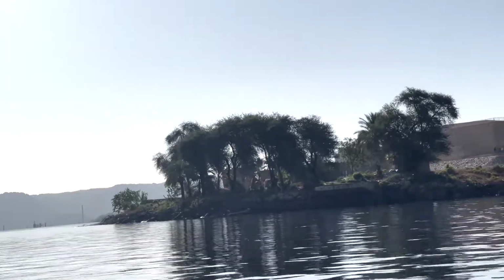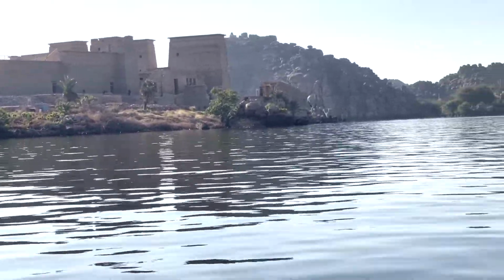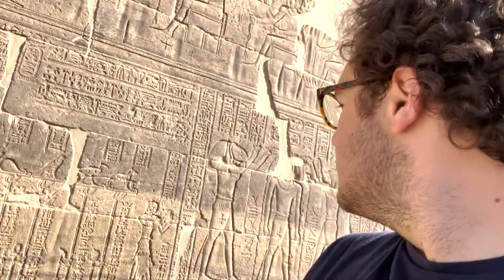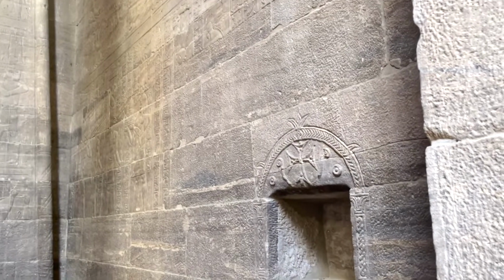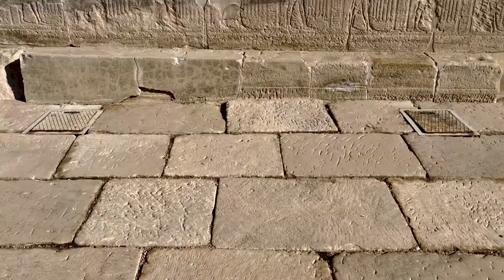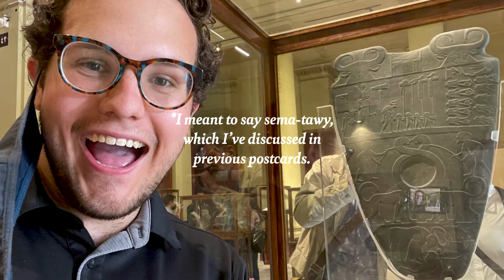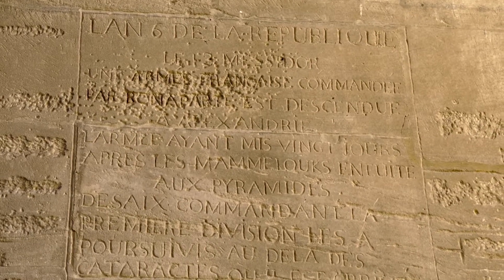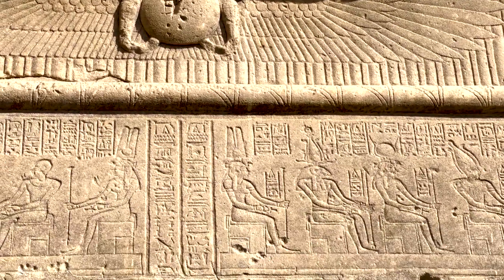Video Postcard 29 - Philae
Hey guys, this is another postcard from a week in the south of Egypt. It comes from the Temple of Philae, near Aswan. The location was absolutely stunning - the water and the stones combine for a utopian landscape around a historically important temple. I talk your ear off in this one, but I hope it shows how excited I was to be learning and seeing on this trip. One more postcard from this trip, then only a few more after that.

Much love,
-Brandon.